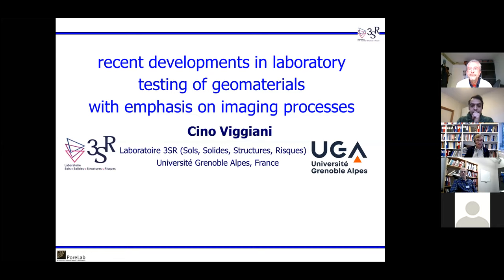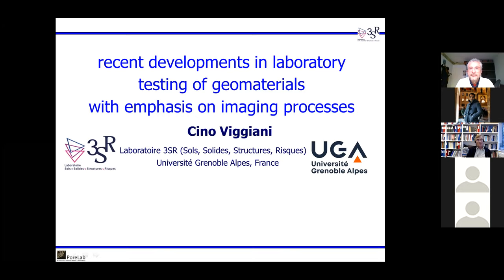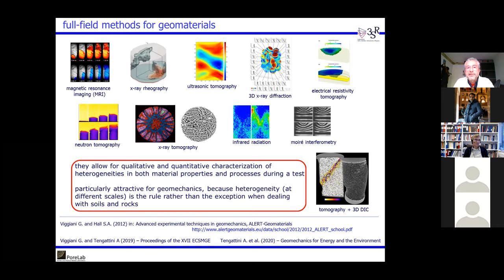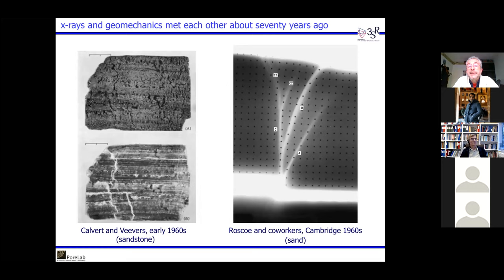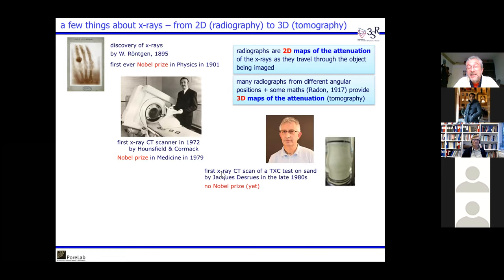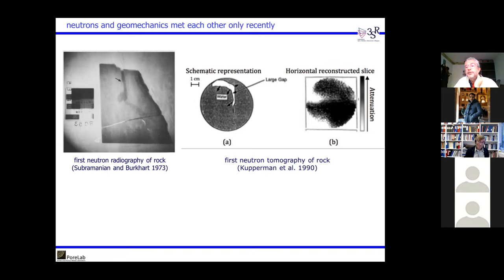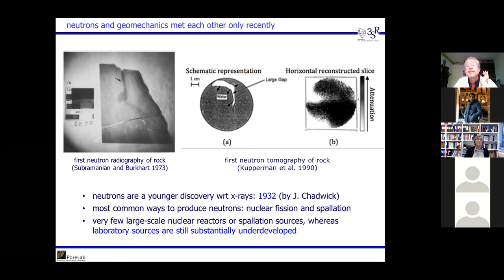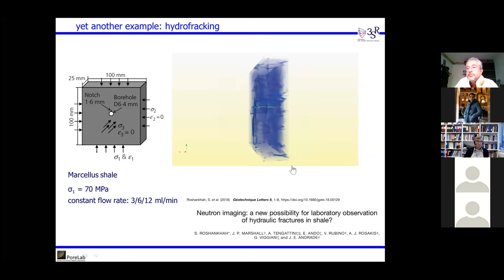Recent developments in laboratory testing of geomaterials with emphasis on imaging (Prof. Viggiani)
Title : Recent developments in laboratory testing of geomaterials with emphasis on imaging processes
Speaker: Prof. Cino Viggiani
Abstract:
This talk will present a review of some recent technical developments and scientific accomplishments in laboratory experimental testing of geomaterials – with a special focus on imaging. In particular, I'll provide a few examples of studies using full-field techniques such as x-ray and neutron tomography. These two techniques have had a strong impact over the last two decades, and have allowed the understanding of the micro scale processes ultimately driving the behavior at the macroscopic scale.